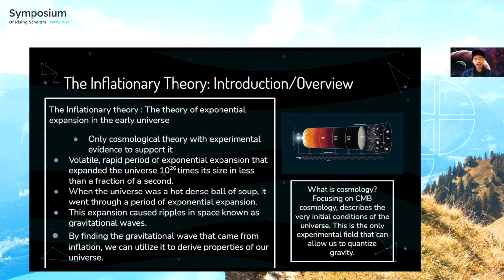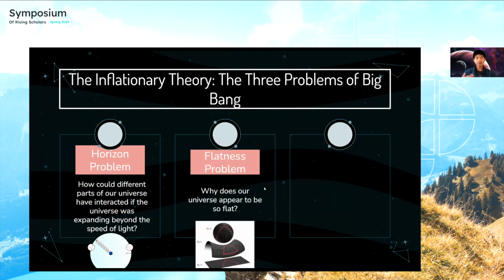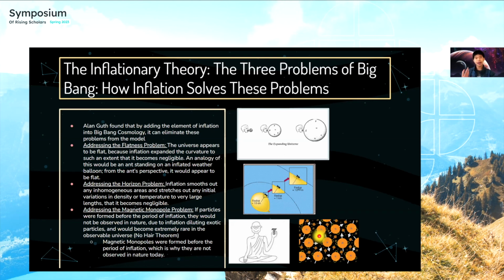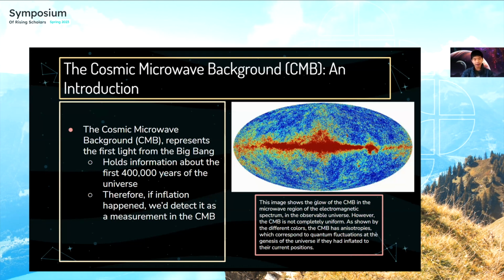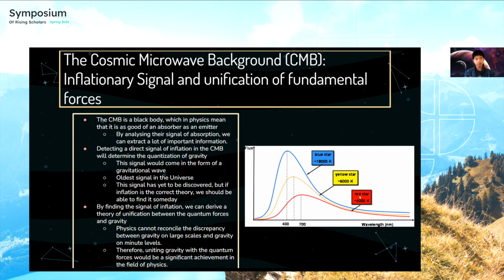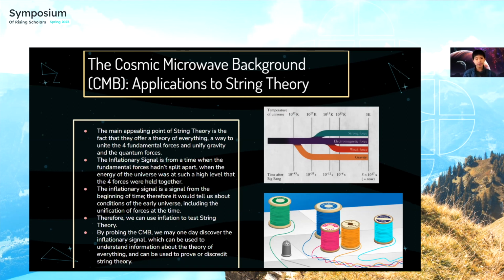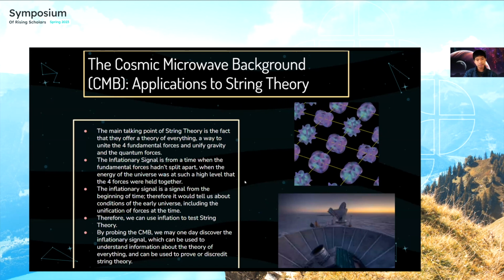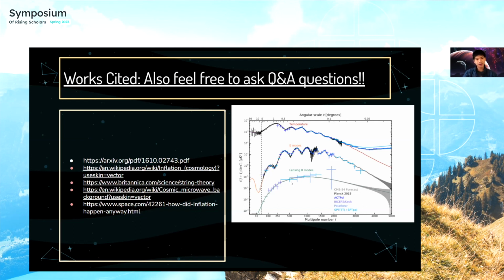Inflation and Physics Presentation by Lucas Chi at Polygence's Symposium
"How Inflation can Solve Fundamental Problems in Physics" was a STEM Conference Talk delivered live by Lucas Chi at Polygence’s 8th Symposium of Rising Scholars in March 2023.